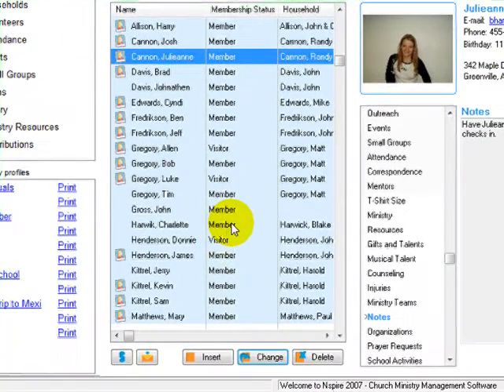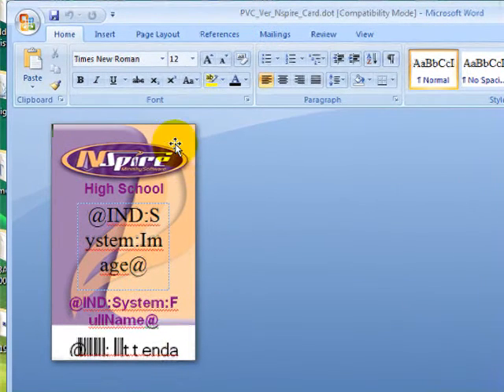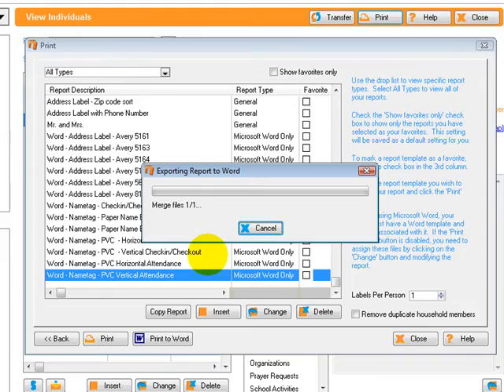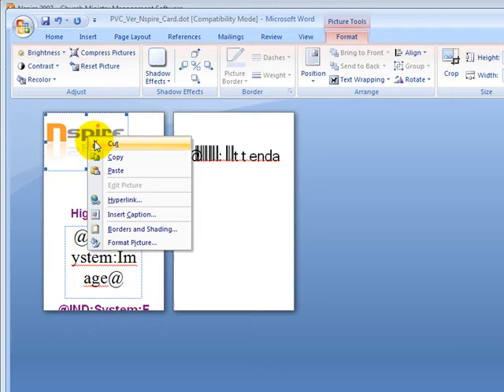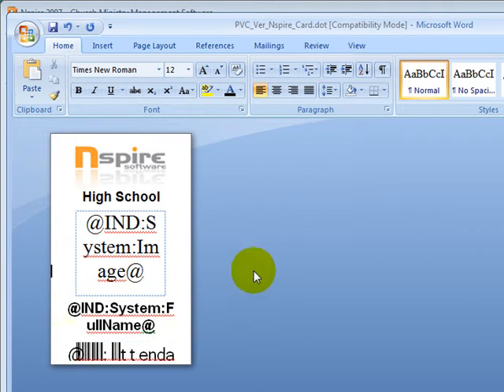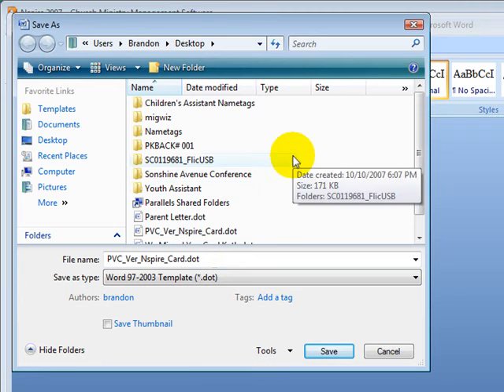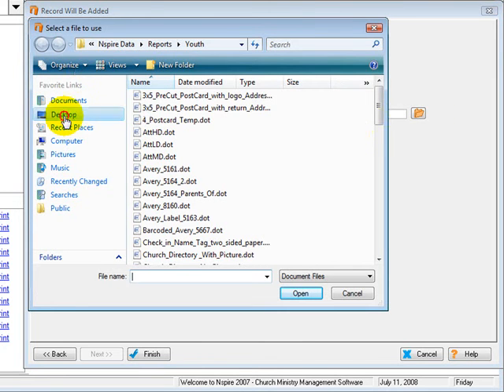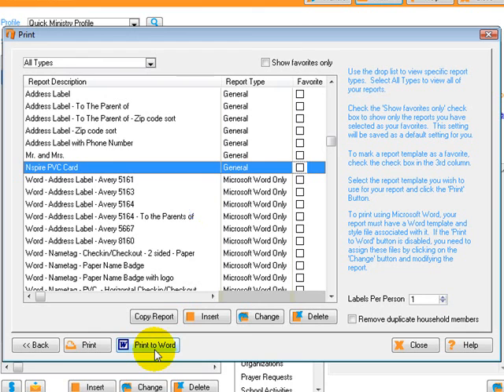Customizing PVC Name Tags - Microsoft Word